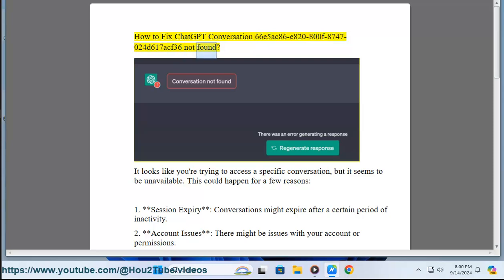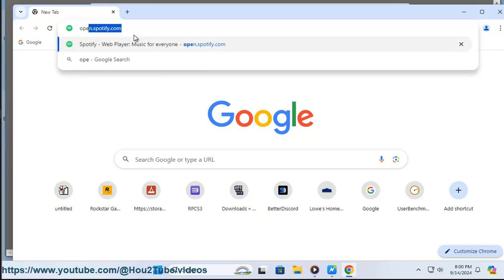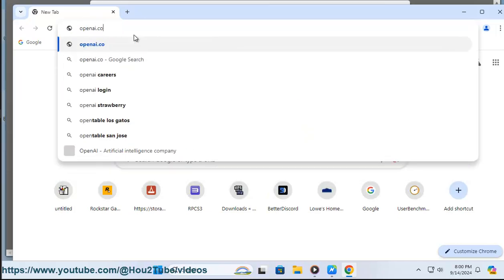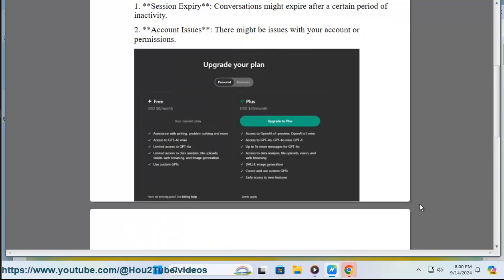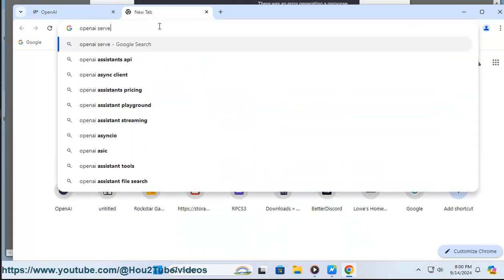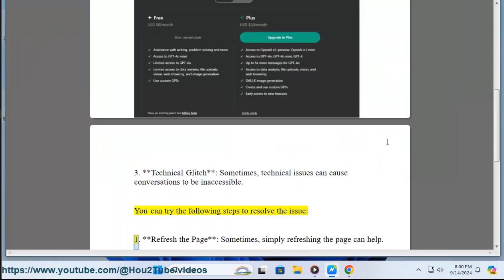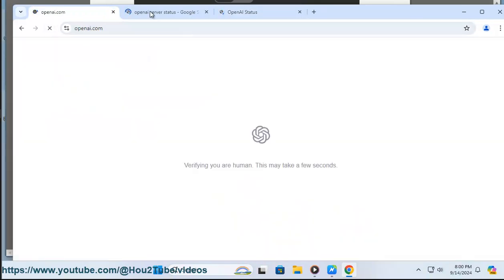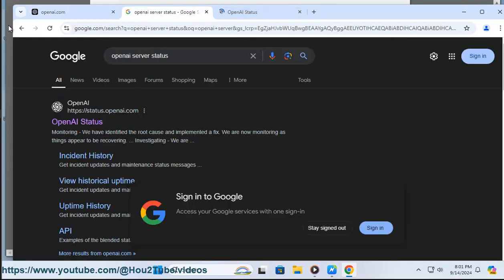Fix ChatGPT Conversation 66e5ac86-e820-800f-8747-024d617acf36 not found?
Here's how to Fix ChatGPT Conversation 66e5ac86-e820-800f-8747-024d617acf36 not found.

i. Here are some steps you can try to resolve "Conversation not found" error with ChatGPT issue:

1. **Check Your Internet Connection**:
   - Ensure your internet connection is stable. An unstable connection can cause this error².

2. **Refresh the Page**:
   - Sometimes, a simple refresh can fix the issue. Press `F5` or click the refresh button in your browser².

3. **Log Out and Log Back In**:
   - Log out of your ChatGPT account and then log back in. This can resolve session-related issues².

4. **Clear Browser Cache and Cookies**:
   - Go to your browser settings and clear the cache and cookies. This can help if the issue is related to stored data¹.

5. **Disable Browser Extensions**:
   - Some browser extensions can interfere with ChatGPT. Try disabling them to see if it resolves the issue².

6. **Try a Different Browser or Incognito Mode**:
   - Switching to a different browser or using incognito mode can help bypass any browser-specific issues³.

7. **Contact Support**:
   - If none of the above steps work, you might need to contact OpenAI's support team for further assistance².

These steps should help you troubleshoot the issue.